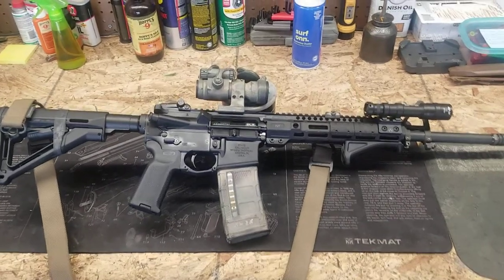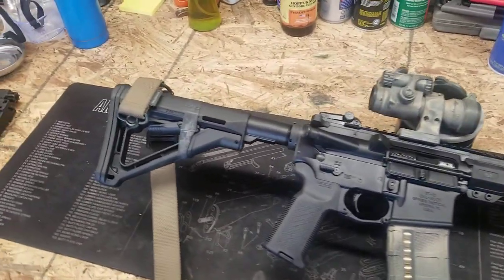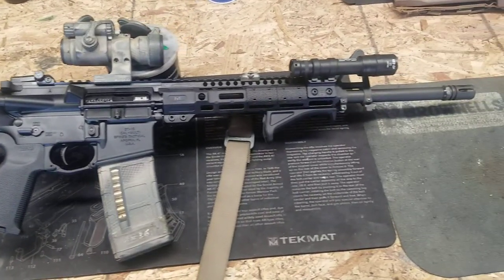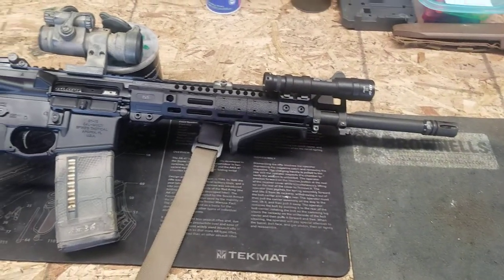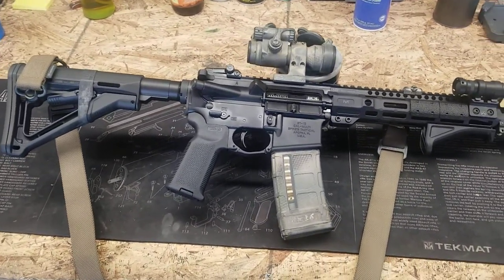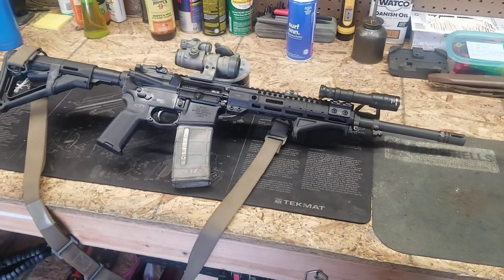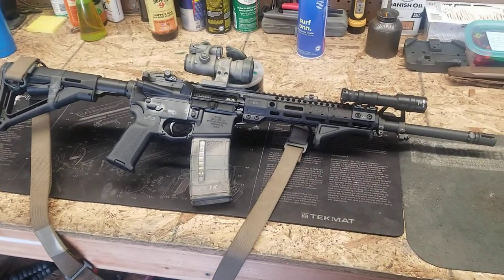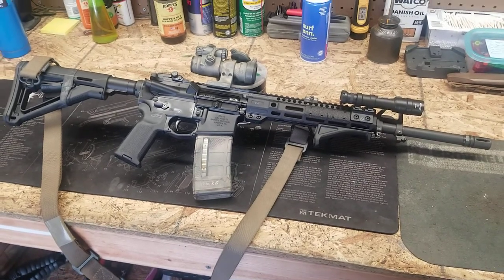The Black Bess Musket Pt 1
The name of this project is a play on words, and comes from the Brown Bess Musket of the 18th Century -the most common and widely-used musket (on both sides) of the American Revolutionary War. The Brown Bess Musket was relied upon by the colonists for extended use throughout the conflict, from putting food on the table, defending the home or township, and fighting for independence. In many cases throughout the colonies, military-aged males were required to have a capable musket, and provisions, for use in communal defense. While the Brown Bess was the standard back then, I've thought about what our modern "Brown Bess" would be today -and that's where we get the Black Bess Musket Project 2021.

The AR15 platform was chosen for this project, as it's the most common rifle in the United States today, and it's a standardized and modular platform. The AR15, being "America's Rifle" has also been called "the Black Rifle," and therefore we get the name "Black Bess Musket." In this project, I'll be listing not specific required parts, but instead a minimum or required set of features that a Black Bess Musket will have -which means anybody can try their hand at building their own Black Bess.

We need to end up with a capable rifle that can survive the use and abuse of defensive needs, constant training, being carried and dragged around, and still be at a quality standard that survives and is a useful setup. That's why the quality standards exist, which will be uploaded shortly, but the bottom line is I wanted to do a modern take on the Brown Bess, and I look forward to seeing the builds of others and anyone who wants to stick within the minimum quality requirements and make their own.